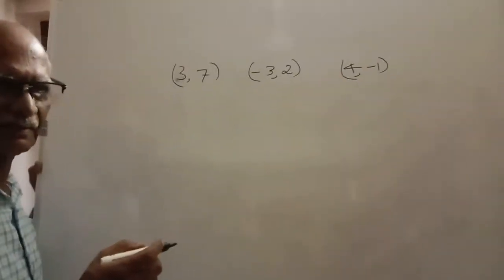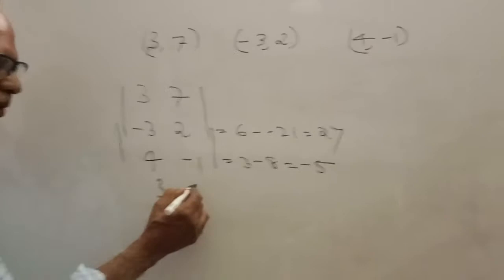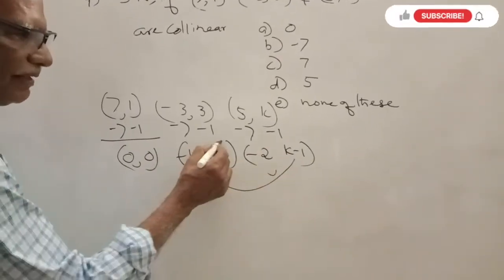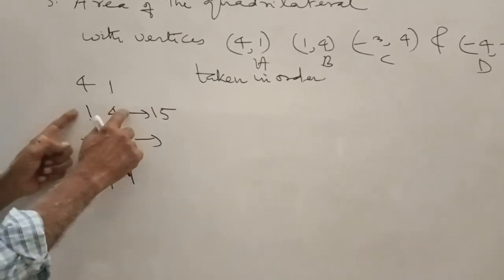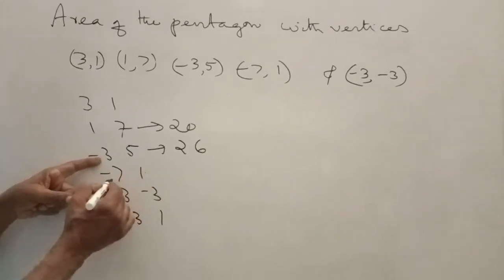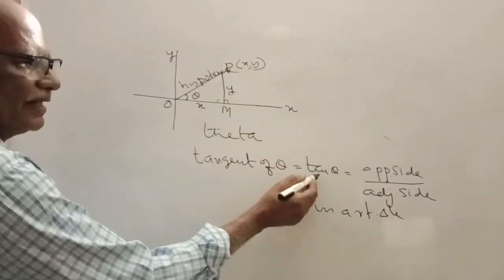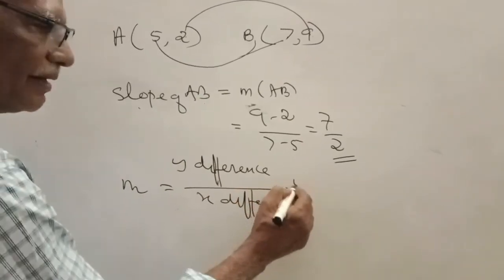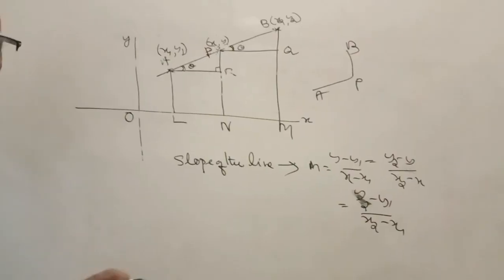Application of slope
Here we will try to explain the use of slope of a line in various problems. Good Luck.